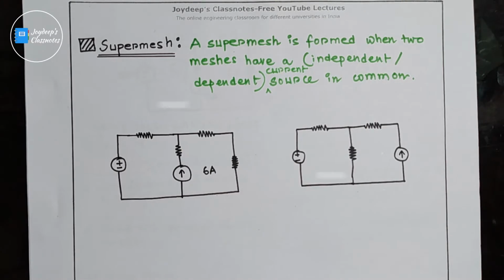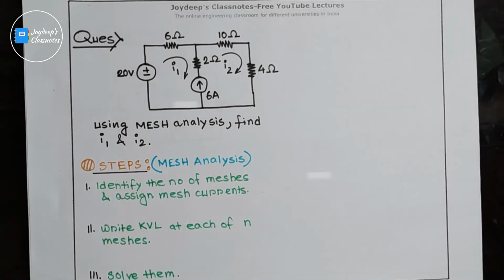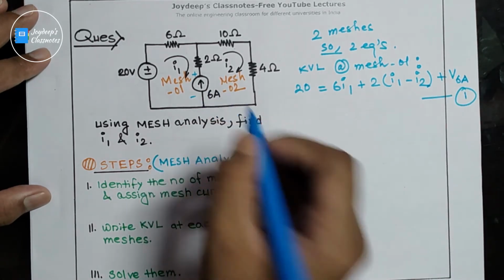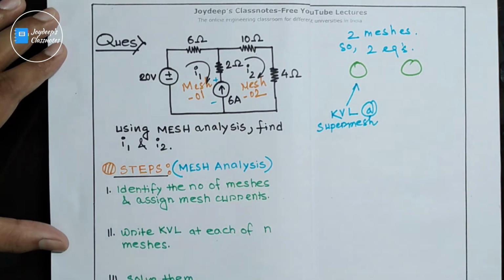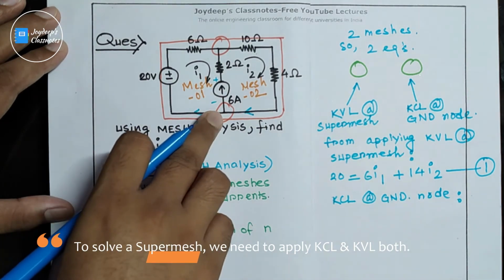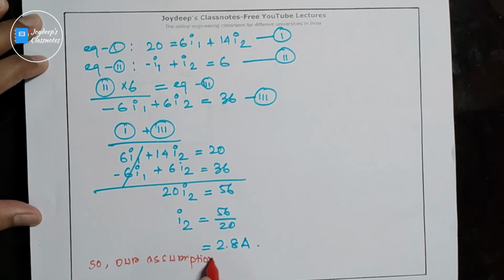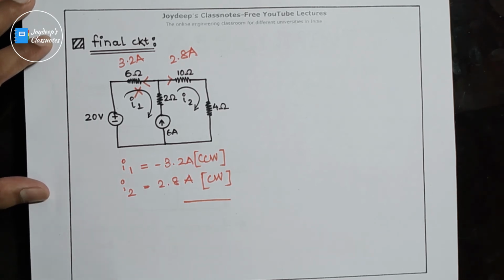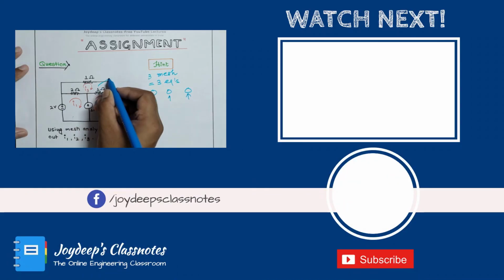SUPERMESH ANALYSIS(BEST TUTORIAL!) || How to solve Supermesh problems? || Network(Circuit) Theory📔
In this video, we have discussed the concept of supermesh & solved a numerical problem on Supermesh Analysis with Independent sources from the topic of Mesh Analysis.

This video is helpful for engineering students, who are preparing for their semester exams or GATE exams, from different universities in India.

⏰TIMESTAMP⏰
00:00 An intro to Supermesh
00:36 What is Supermesh
02:28 Why Supermesh
05:30 Actual steps to solve
12:56 Assignment

Happy learning!